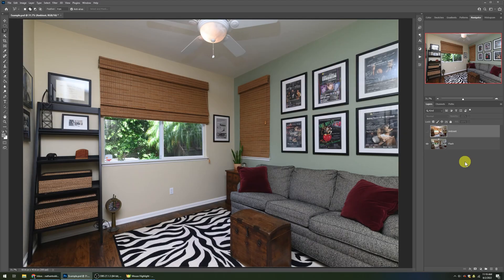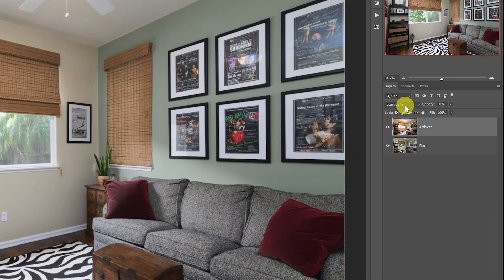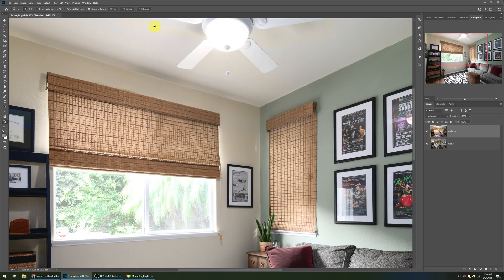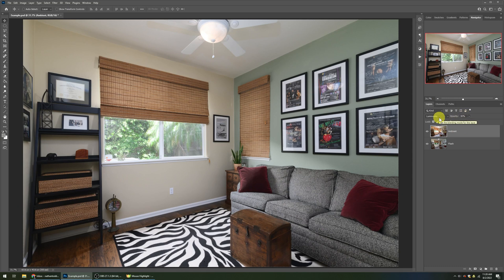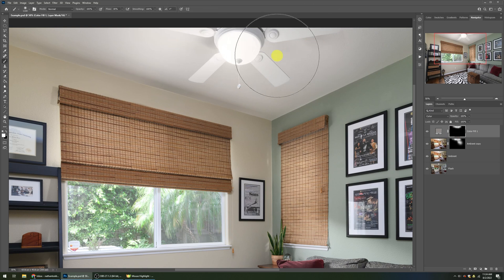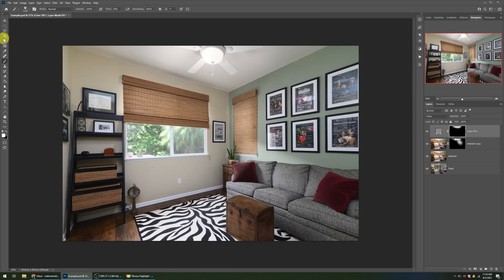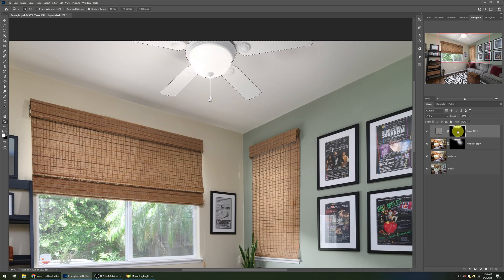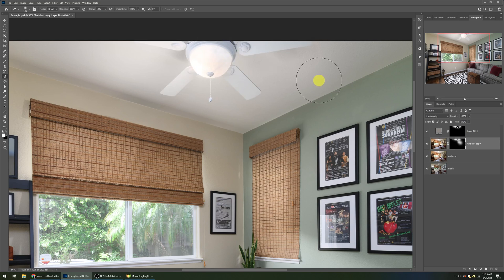How to fix orange shadows in flambient photos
Learn how to avoid and repair orange shadows in flambient images. Below are links mentioned and related to the video:

My books on real estate photography:

Mastering Color in Photography: